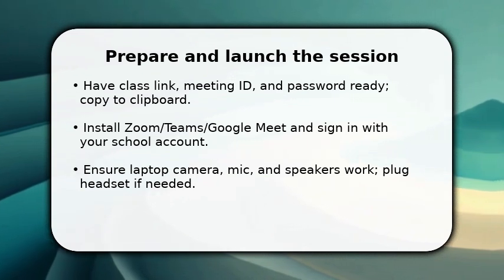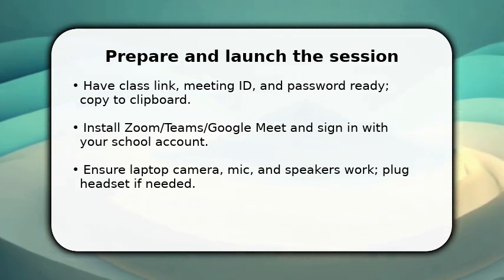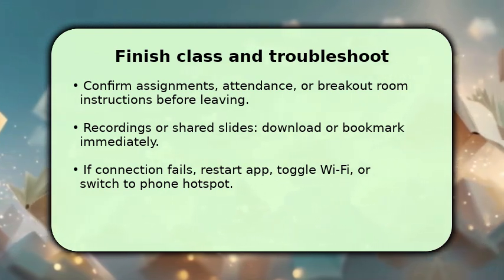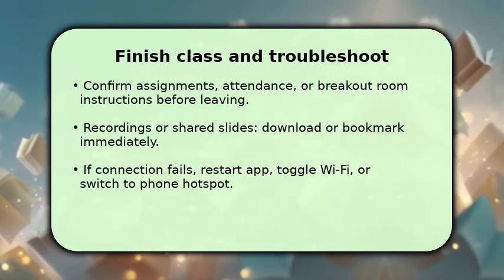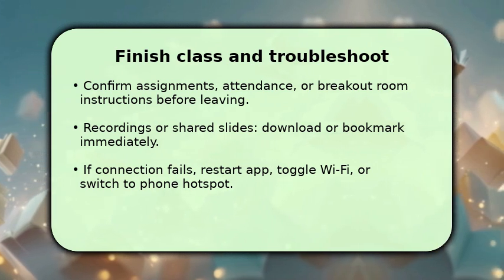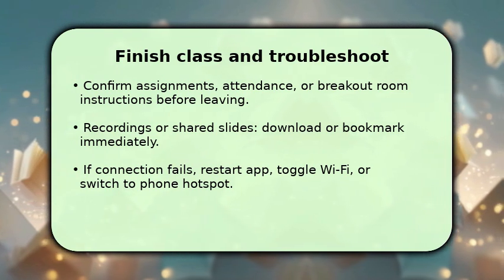How to Connect Pw Classes in Laptop - Step by Step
Learn the essential steps to connect PW (Personal Wireless) classes in your laptop for enhanced networking capabilities. This video guides you through troubleshooting common issues and optimizing connections between devices.

connect pw class, laptop wireless connection, personal wifi setup, networking tips, wireless device connectivity, p2p network configuration, optimize laptop networking, troubleshoot PW classes, PW technology guide, enhance Wi-Fi performance, connect multiple devices